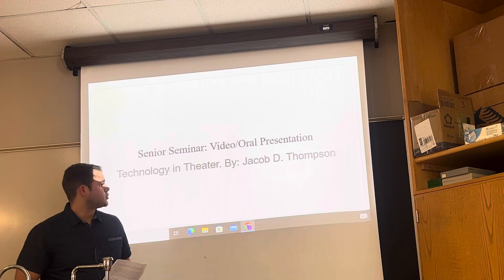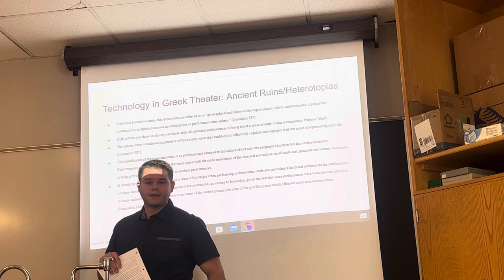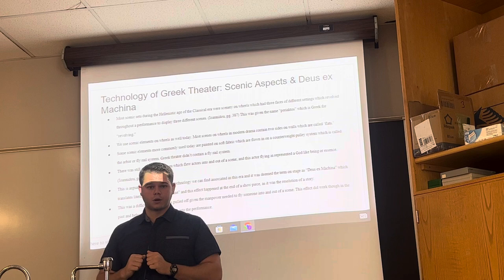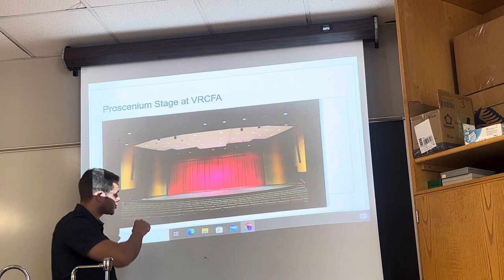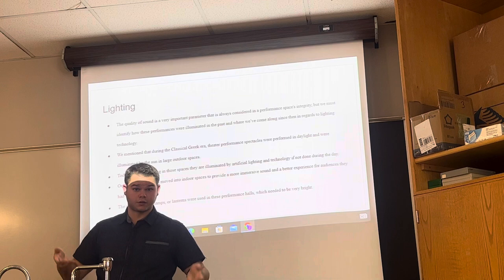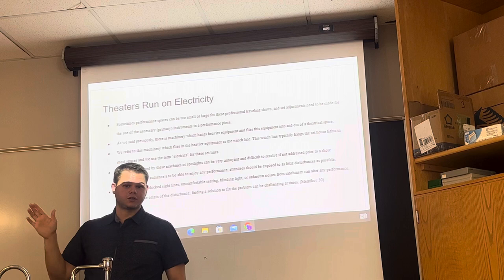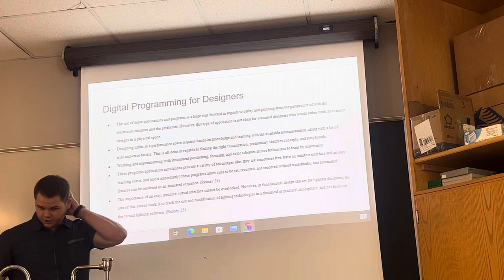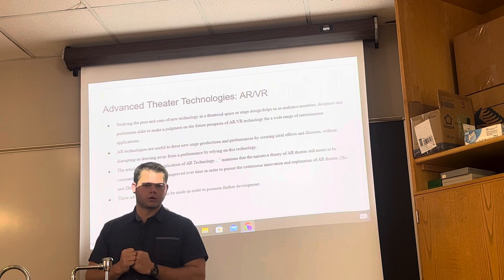Senior Seminar Video/Oral Presentation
This is my Senior Seminar Video/Oral Presentation. It will be up for the remainder of the semester.